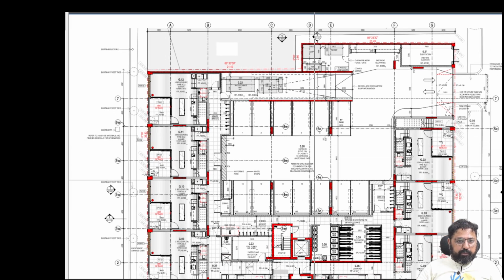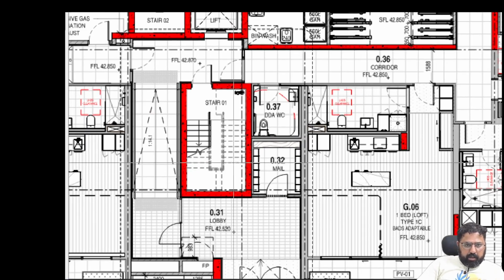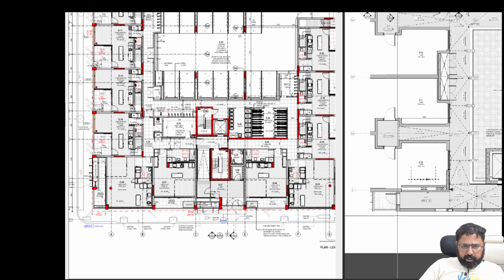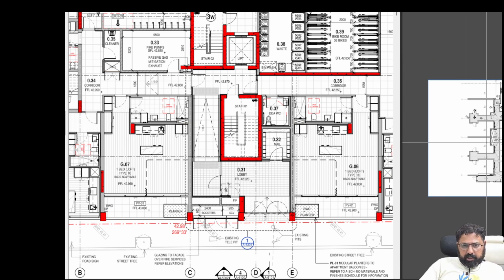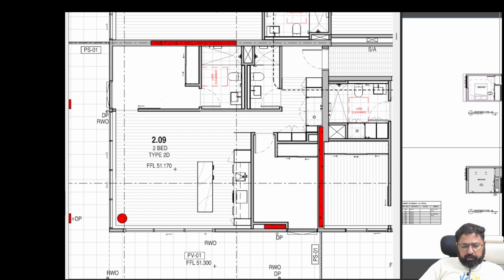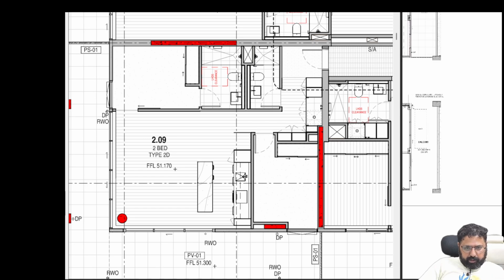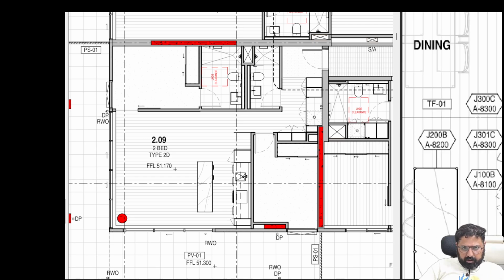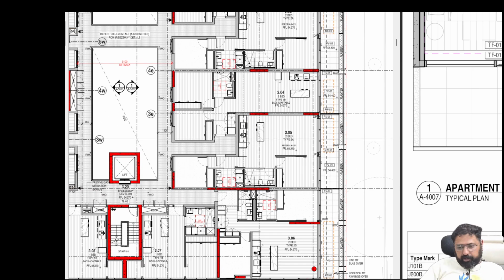Commercial Building Estimation from Scratch | Understanding Drawings | Part 1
🏗️ Welcome to NJ Takeoffs!

In this video, you'll learn how to understand commercial construction drawings before starting quantity takeoffs and cost estimation.

This series is based on a real commercial project and is specially designed for:

✅ Australian Estimators
✅ Quantity Surveyors
✅ Builders
✅ Civil Engineers
✅ Construction Professionals
✅ Students

📚 In this Part-1 you'll learn:

✔ Understanding commercial drawings
✔ Reading architectural plans
✔ Drawing navigation
✔ Project information
✔ Sheet indexing
✔ Scales and dimensions
✔ Symbols and abbreviations
✔ Preparing for quantity takeoff
✔ Common estimation mistakes

This complete commercial estimation series will cover:

• Site Works
• Concrete
• Reinforcement
• Structural Steel
• Timber Framing
• Masonry
• Roofing
• Doors & Windows
• Plasterboard
• Ceiling
• Flooring
• Painting
• Waterproofing
• Electrical
• Plumbing
• External Works
• Final BOQ
• Costing in Excel

🎯 Software Used

✔ Bluebeam Revu
✔ Microsoft Excel
✔ PDF Drawings